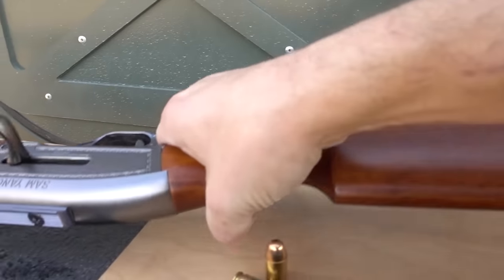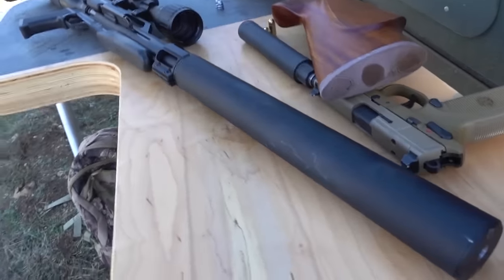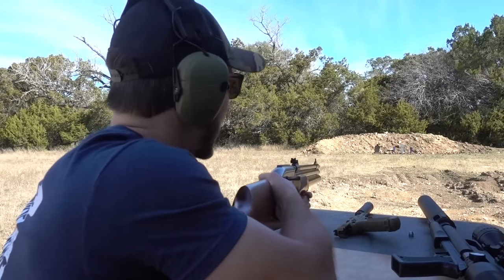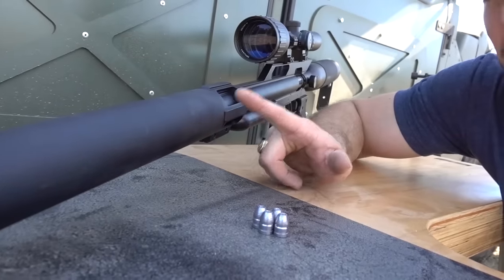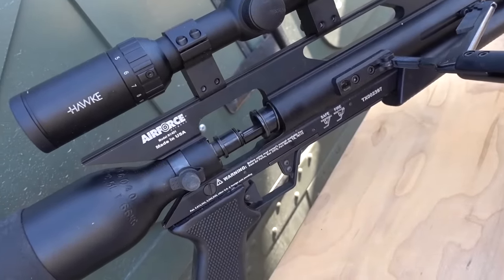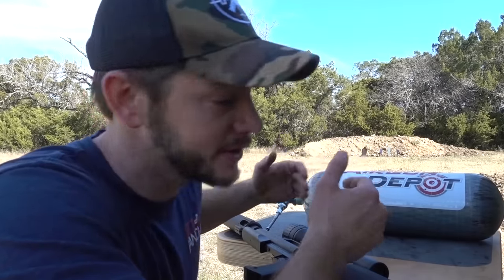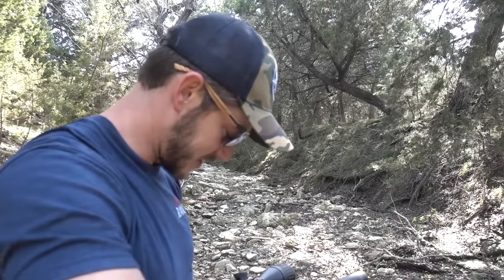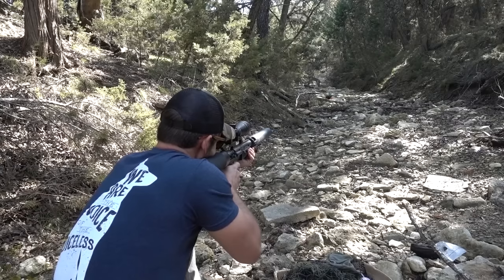The Quietest Sniper Rifle Ever... and Why The Government Doesn’t Regulate It...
Need shades? Code "Demoranch" gets you $5 off!